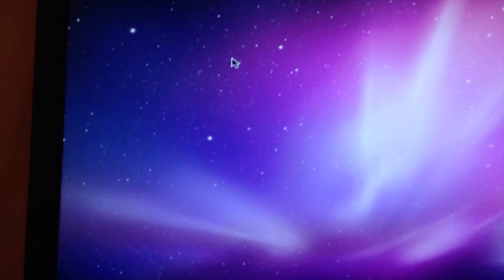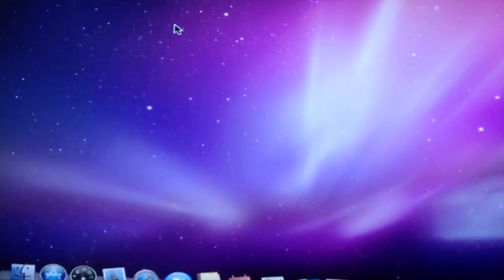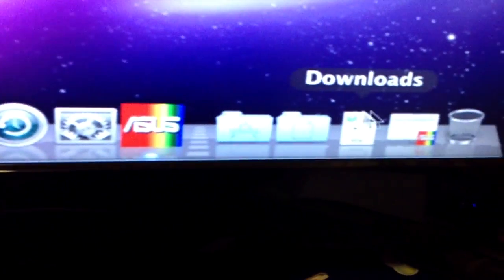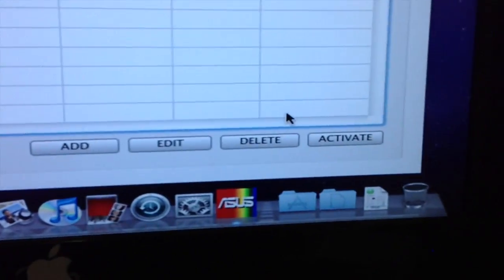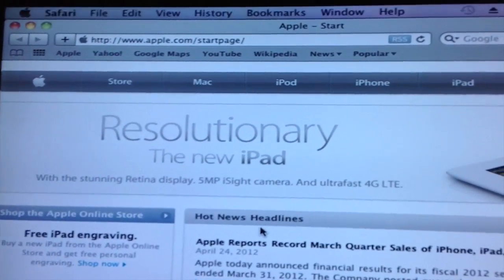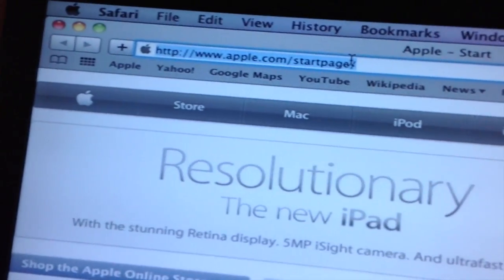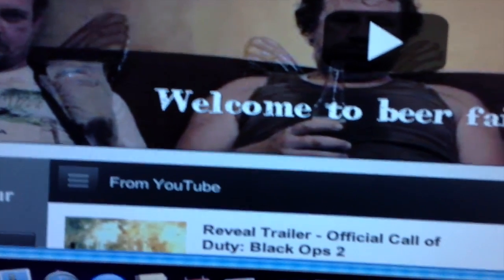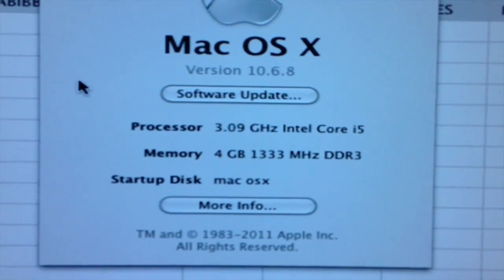How To Fix Wifi On Any Hackintosh PC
Hope this video helps. reason behind it was because i didn't know how to fix wireless on my hackintosh and i always thought wireless cards were the only thing that worked. but wireless usb work so much easier and a lot cheaper.